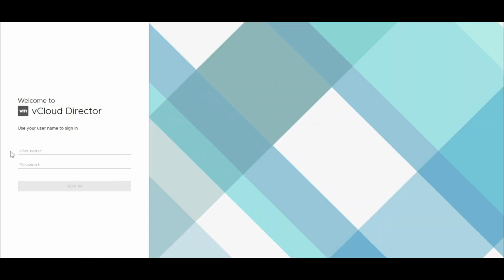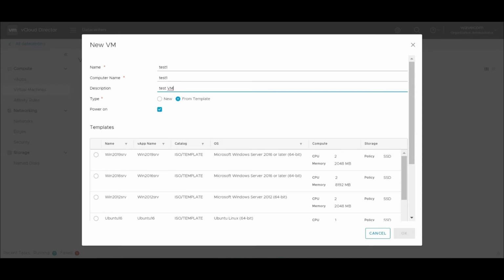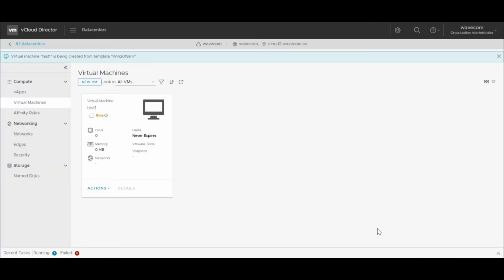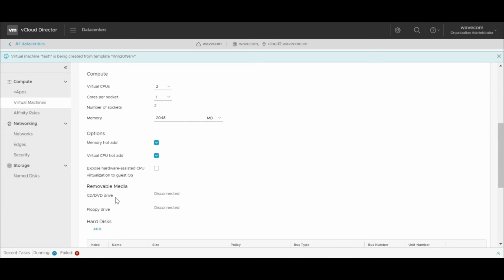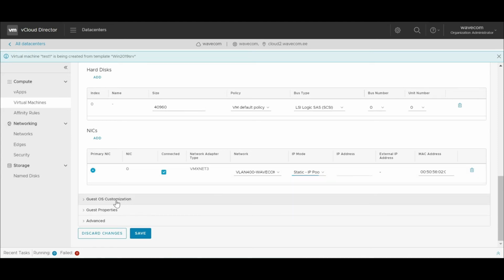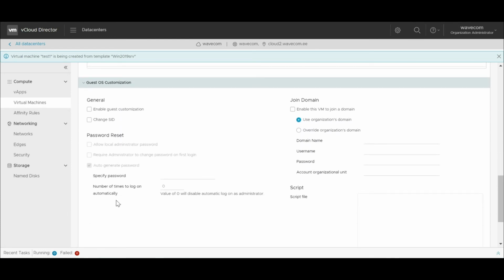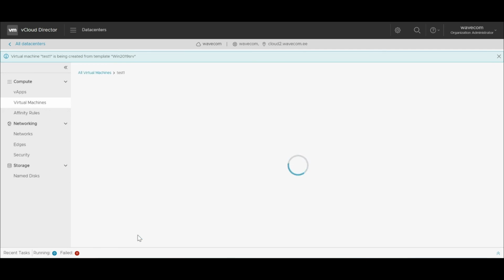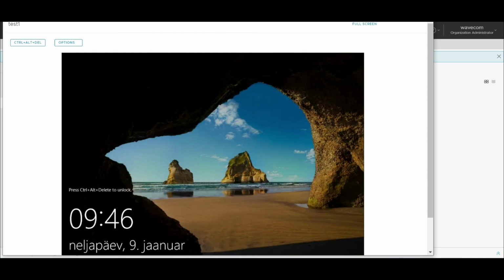Wavecom´s vCloud Director Virtual Machine Creation Tutorial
This video will show you how easy it is to create a new virtual machine by using templates in VMware vCloud Director environment.

WaveCom is using VMware vCloud Availablity cutting edge new technology available only as service from vCloud service providers.  It allows to backup, migrate and recover one virtual machine or whole datacenter to Cloud or from Cloud and to On-premises or from On-premises.